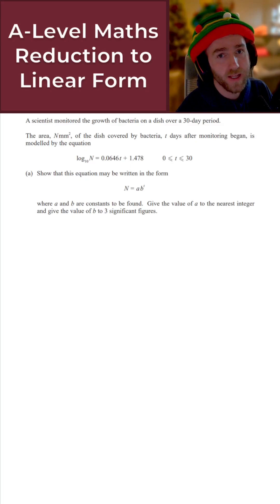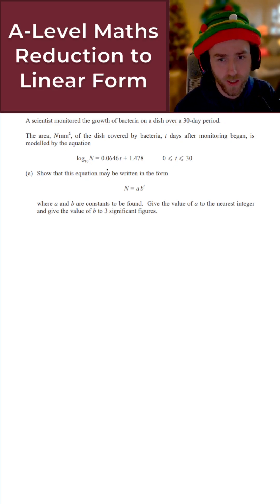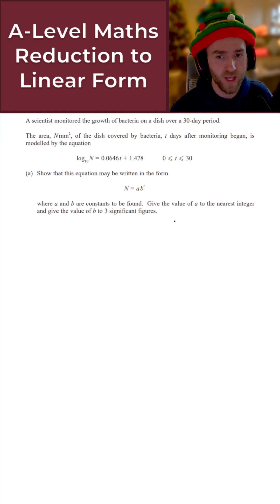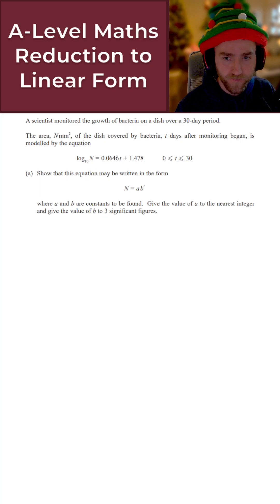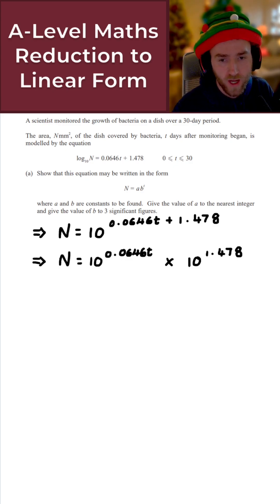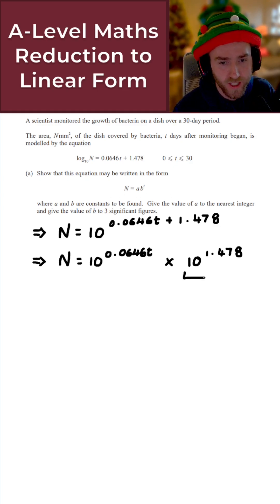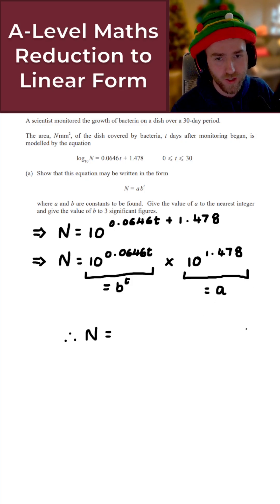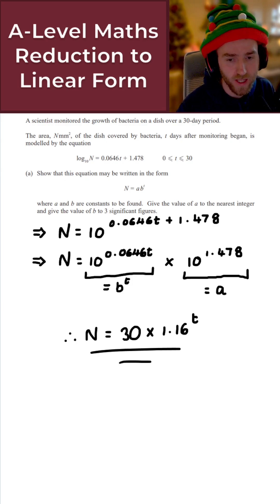Day 34: Reduction to Linear Form • Daily A-Level Maths Revision 🔢